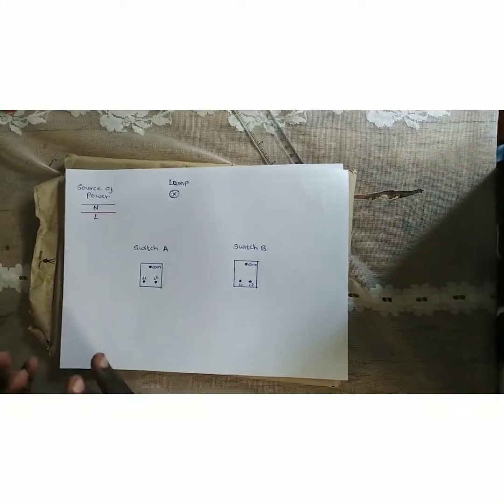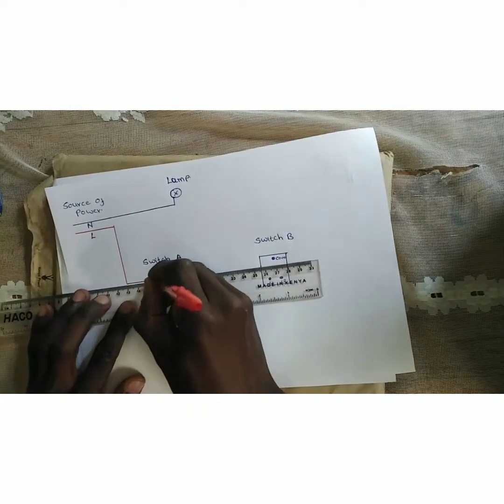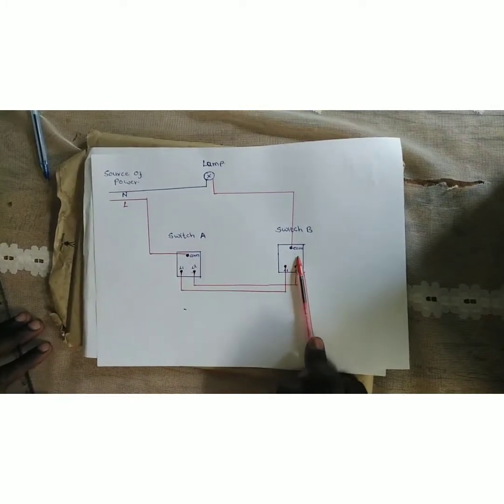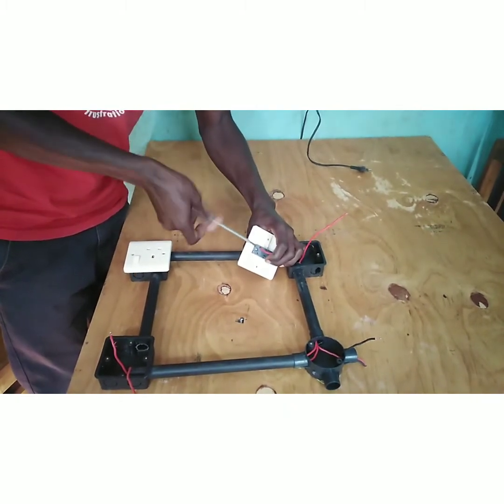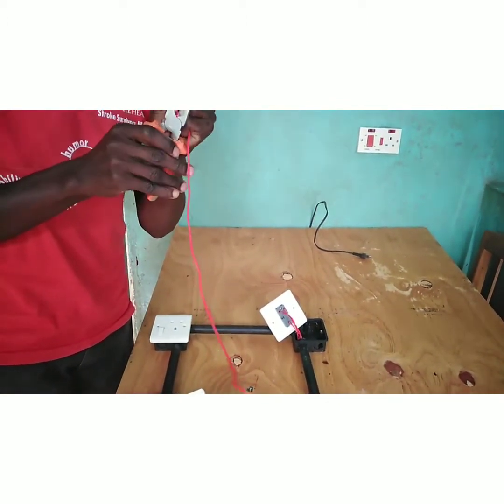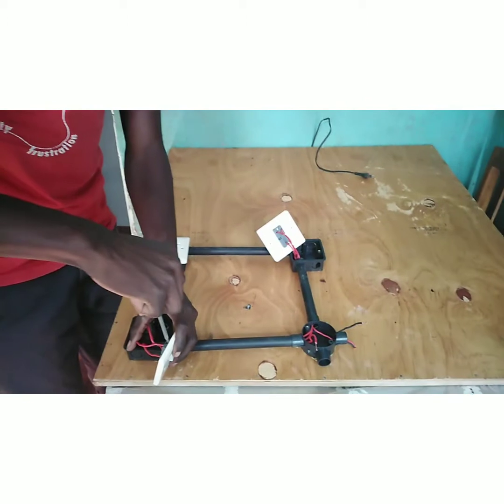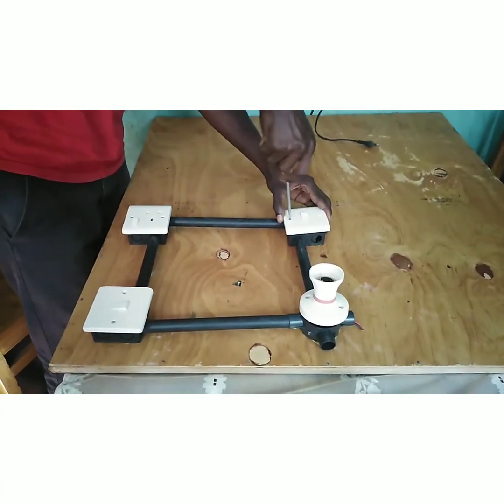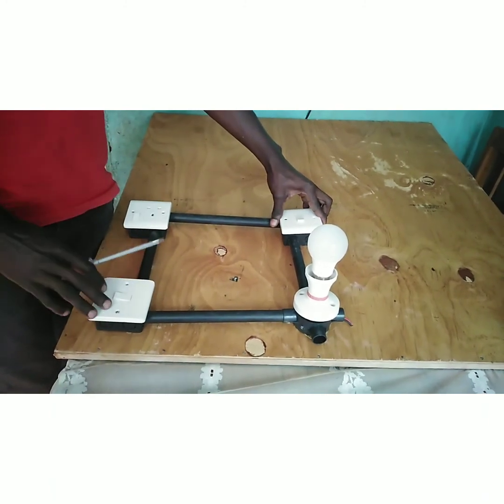How to light one bulb from two different switches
Werevu kids